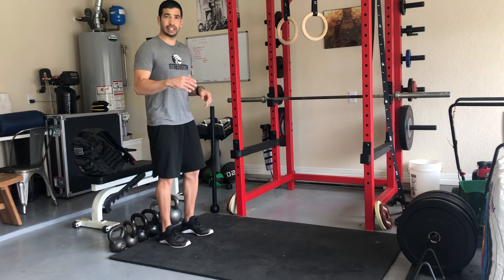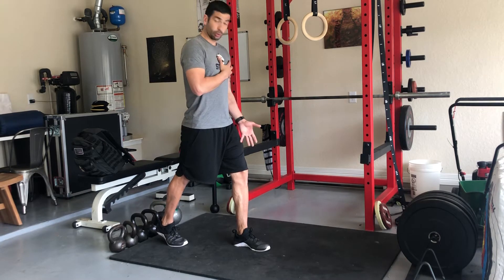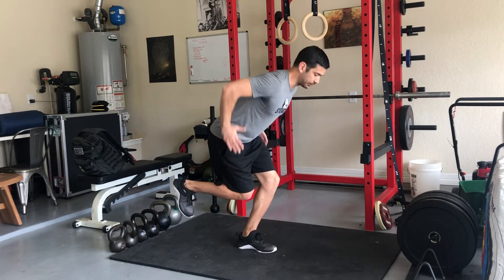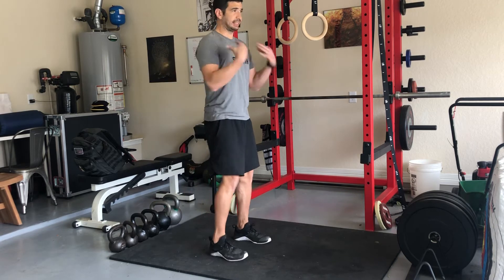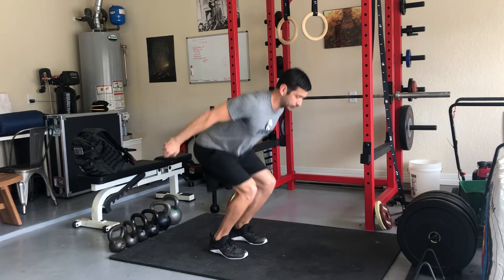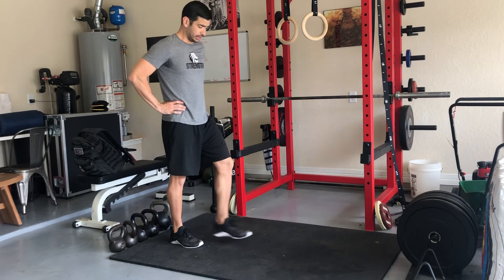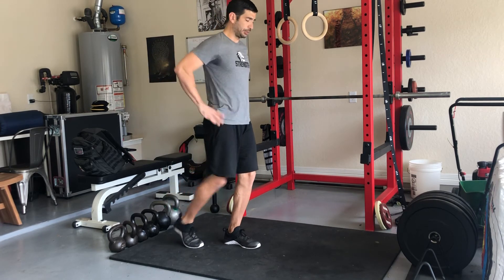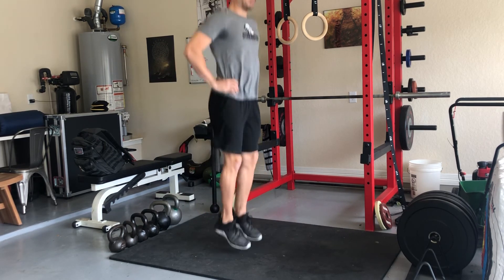Enso Jump Series